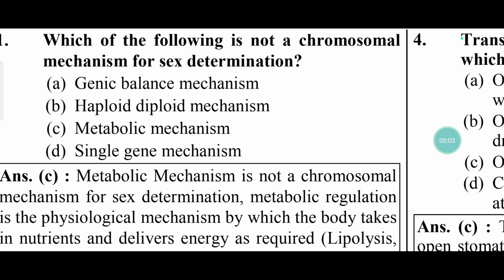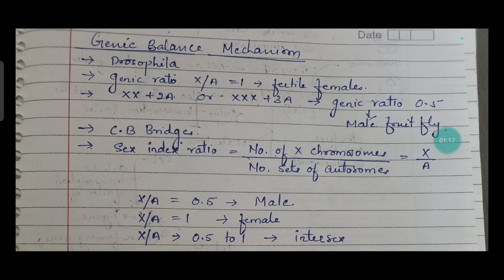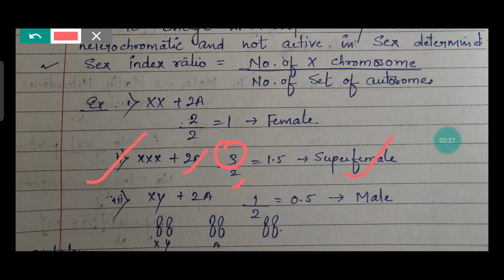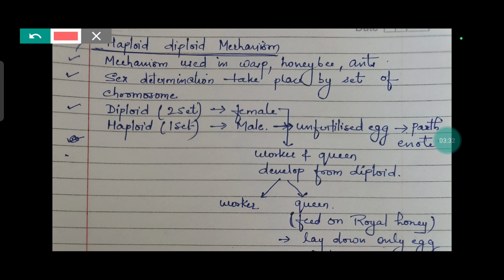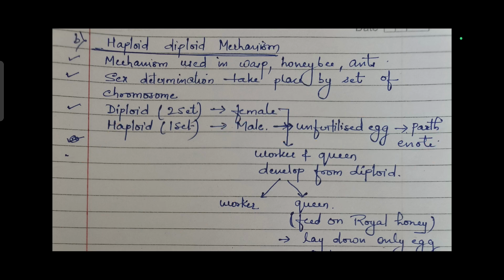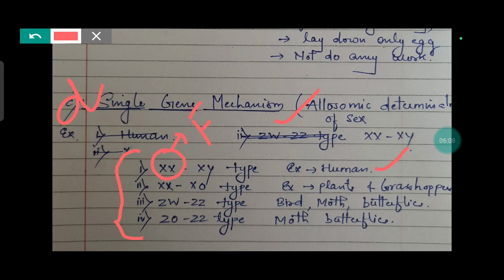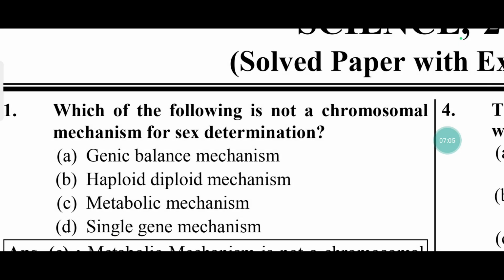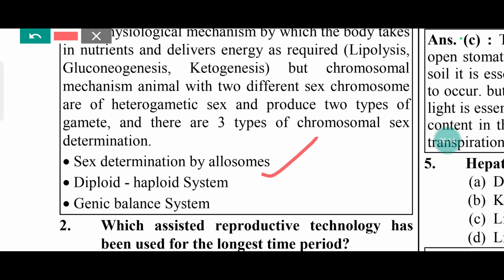Sex determination mechanism on the basis of Chromosomes in different animal.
Sex determination mechanism  .
(Biology PYQ practise with description)